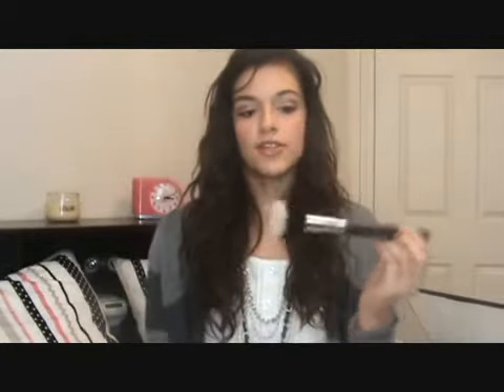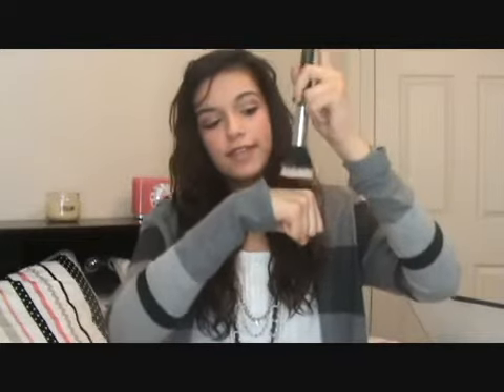A Makeup Brush???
Makeup brushes-
1. Foundation Brush
2. All over lid color/ blending brush
3. Crease brush
4. Flat liner Brush
5. Spoolie Brush
6. Blush Brush
7. Powder Brush

xoxo,
Bethany